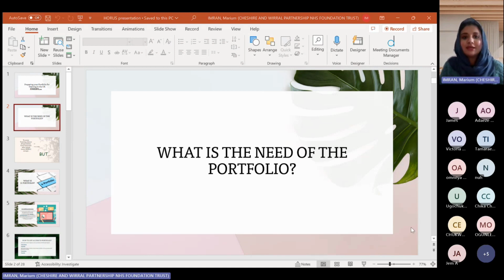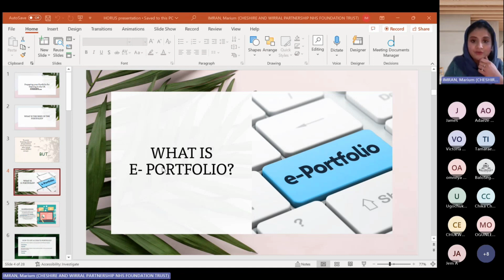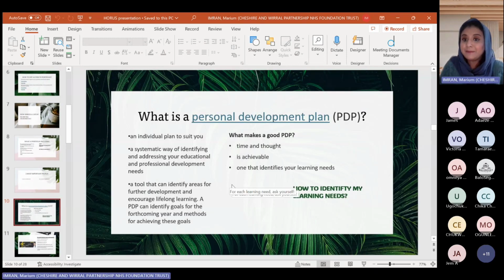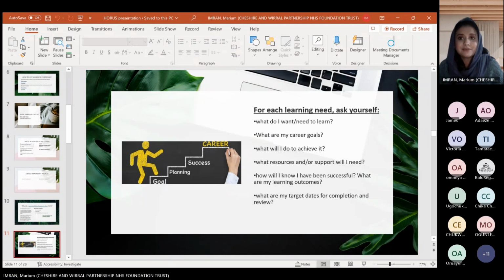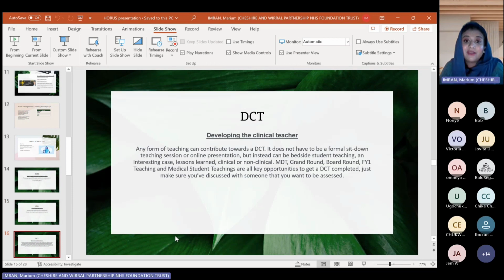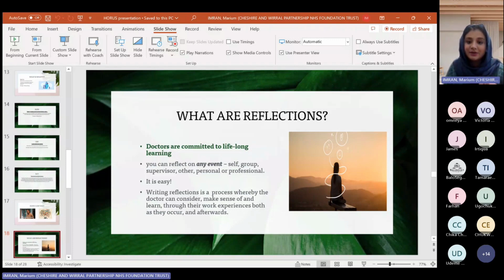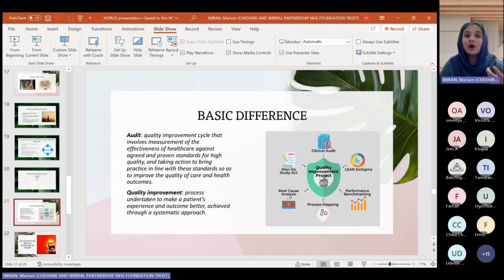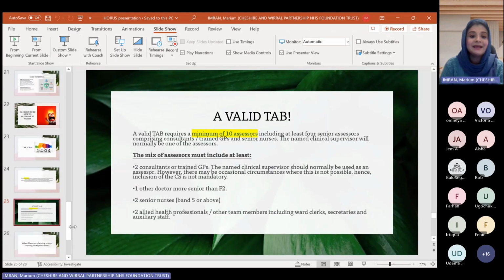BaloSegha Q1 Educational Series